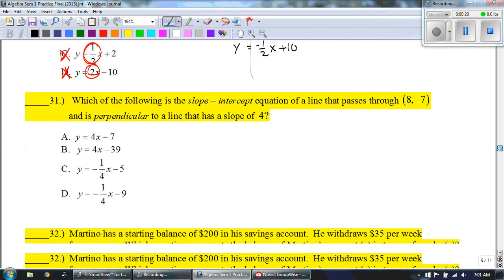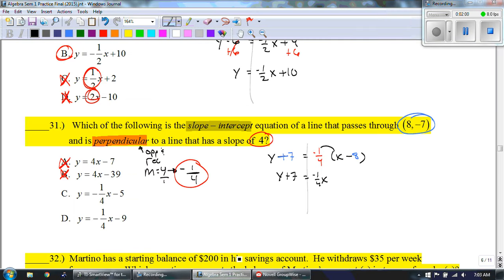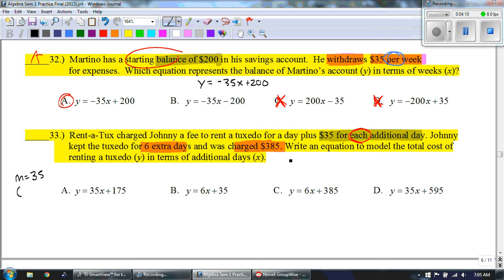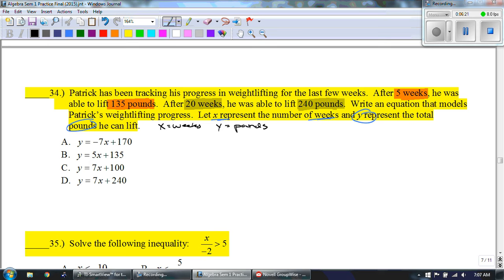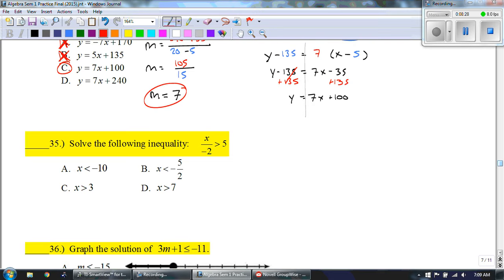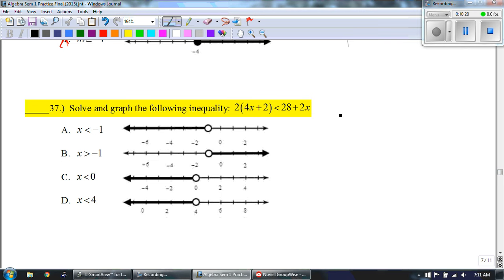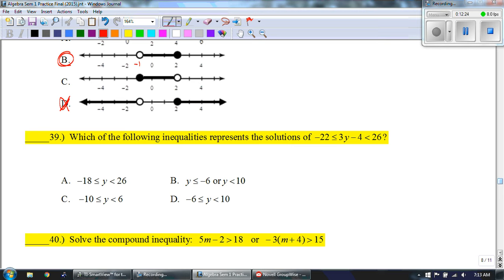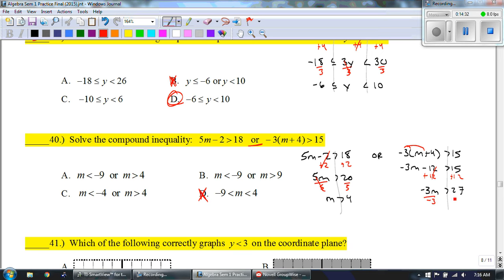AT Algebra Semester 1 Practice Final 2015 - Video 4